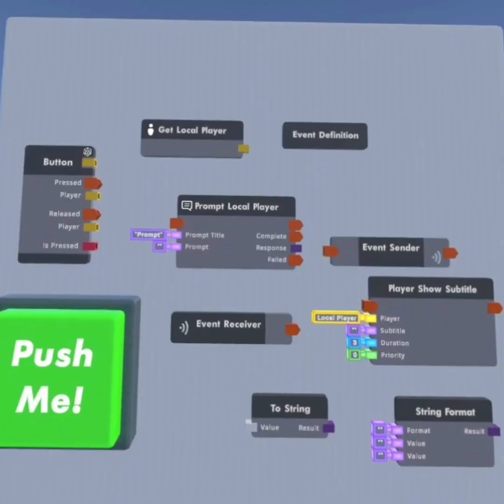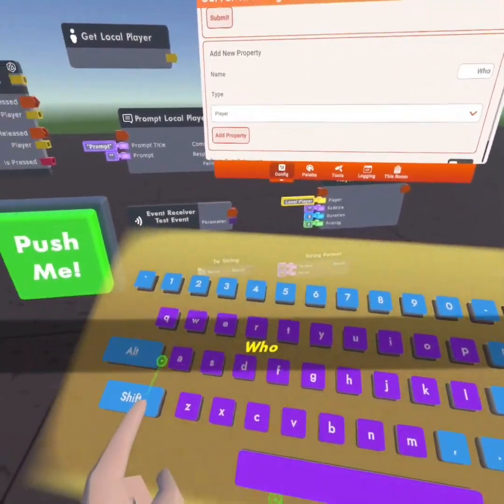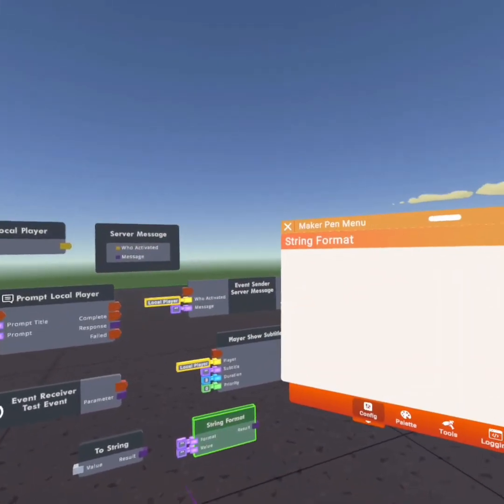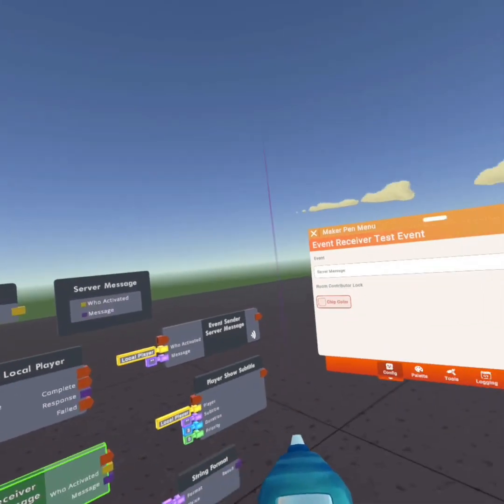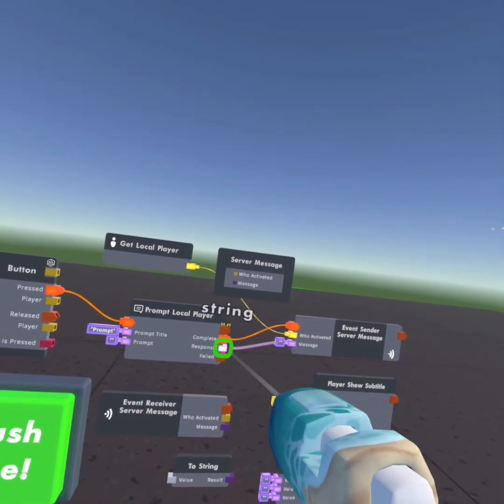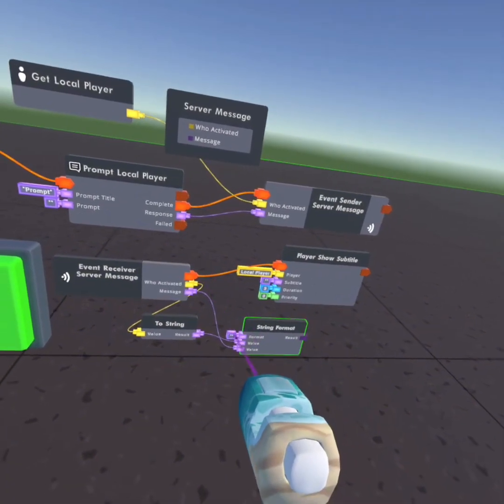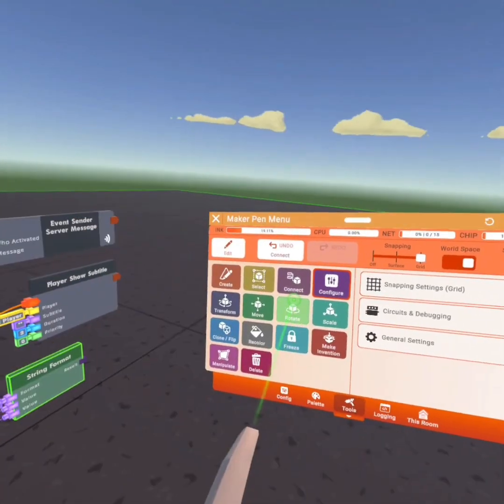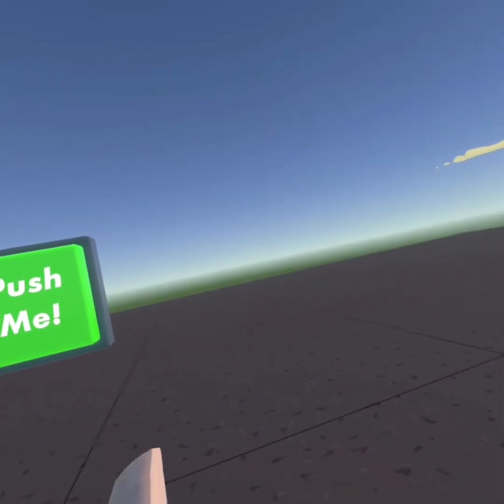Rec Room Tutorial: How to make a Server Message System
My first tutorial, sorry if I'm a bit sloppy. Tried mh best to explain everything and I hope you enjoy!